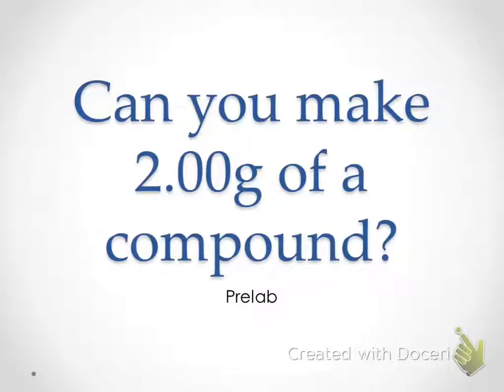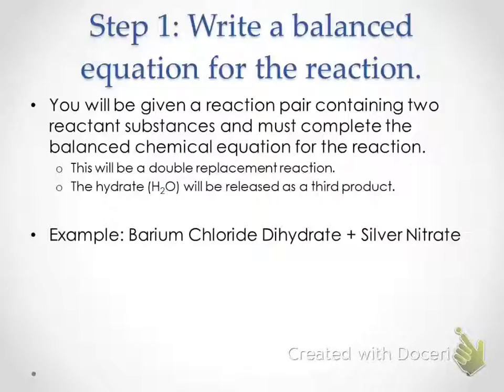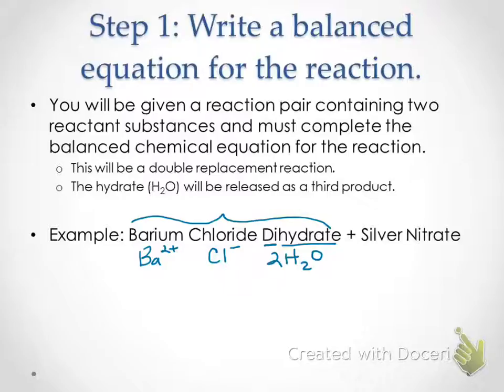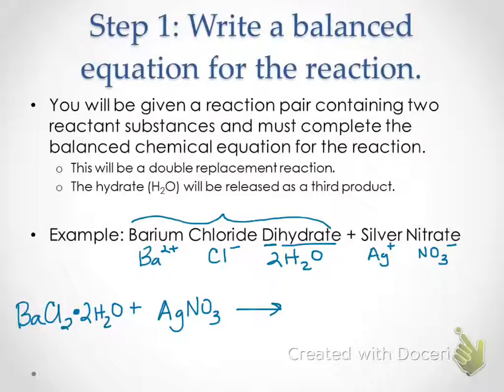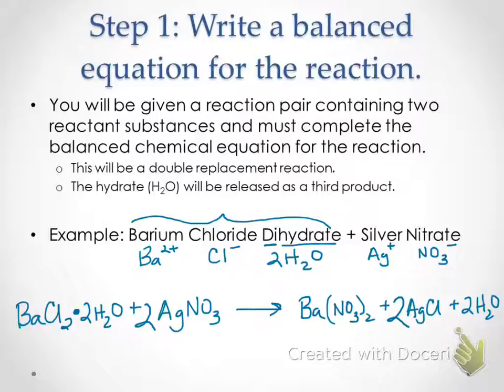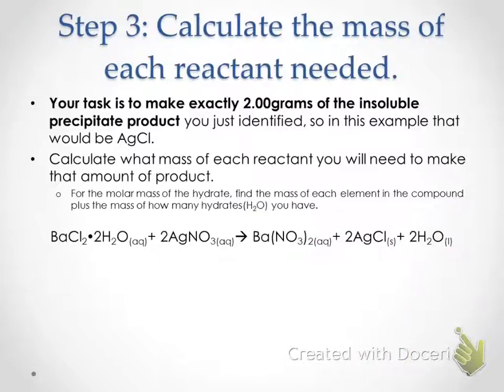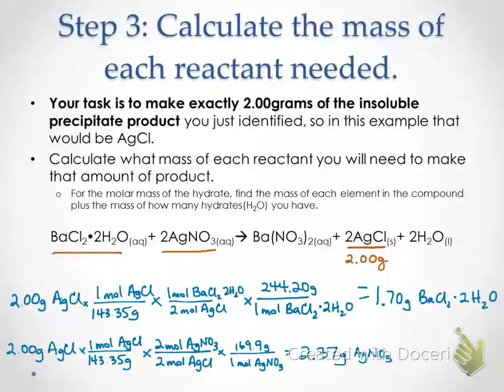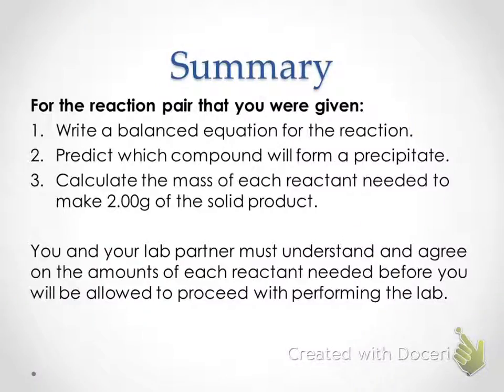Stoichiometry Prelab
This presentation should help you with the prelab calculations for our Stoichiometry Lab where we are making 2.00g of a specific product.